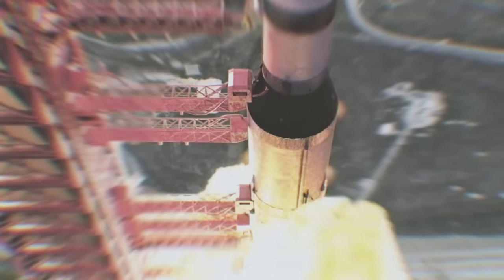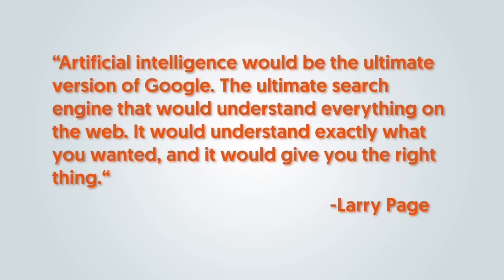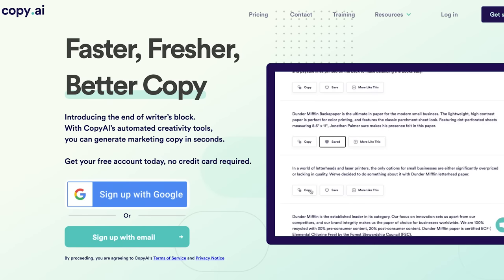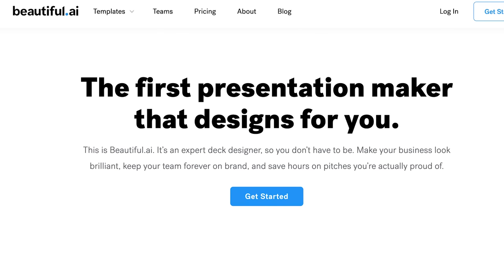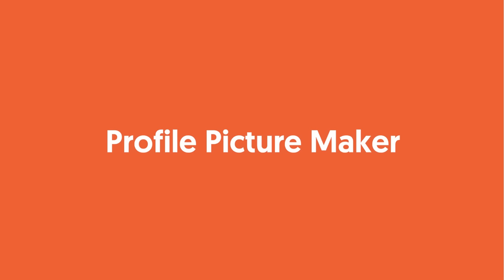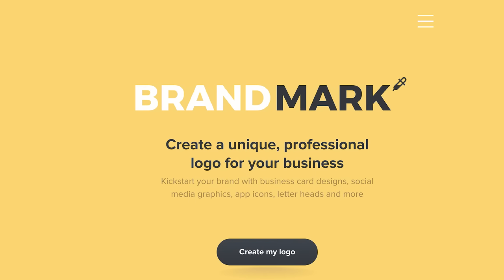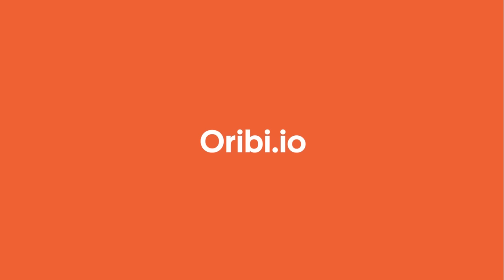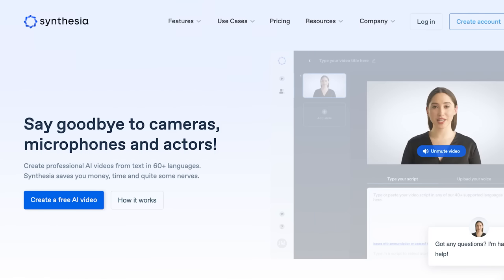7 A.I. Marketing Tools That Will BLOW YOUR MIND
Seven AI marketing tools that'll blow your mind. If you thought that only your grandchildren will see AI dominating areas that humans could, well, think again, because there's some really cool tools that you need to check out. Over the last few years, the development of AI has skyrocketed. Tasks that would take you hours to complete can now be done in minutes automatically.

In marketing, there are already quite a few things that you can do much faster. There's a quote by Larry Page, one of the founders of Google that says, "Artificial intelligence would be the ultimate version of Google. The ultimate search engine that would understand everything on the web. It would understand exactly what you wanted, and it would give you the right thing." The global artificial intelligent market size will grow from 93.53 billion in 2021 to 997 billion in 2028. That's almost a trillion dollars. That's pretty much 10x.

So how can you harness the power of these technologies in your marketing day-to-day? Well, AI can already do the things like designing custom logos, optimizing your paid ad campaigns, helping you write great content, and a lot of other interesting things. But most people aren't familiar with these technologies, and they still spend a lot of manual time doing the stuff that can already be automated. To be honest, up until now, I was also doing a lot of them manually, but over the last six months to a year, I've learned about a lot of these tools.

So let's dive right in. There's CopyAI. This AI tool generates tons of copy from just one basic summary text that you input. From product descriptions to paid ad copy, to even blog titles, it can help in several different areas of marketing activities.

Then there's Beautiful.ai. If you hate coming up with presentations because, hey, the design suck, it's messy, takes a lot of time, this tool is perfect for you. It uses AI to automatically enhance your designs accordingly so that your content looks beautiful. And it adjusts it based on your content. So you don't even need to worry about messing with the layouts.

Then you got Profile Picture Maker. This tool uses AI to remove the background from your photos and make amazing profile photos for you to use on social media or even company about pages, like those headshots that people show on the executive pages. The end result is pretty amazing, and best all, it's absolutely free.

Then you got Brandmark.io. Now, you don't even need a graphic designer to come up with a logo for your business. This tool uses AI to create logos automatically for you based on a set of preferences. It creates dozens and dozens of different variations that you can pick from and choose from. And if you like one of them and want to use on your business, you can purchase that logo right then and there.

Then you got Oribi.io. This tool is basically analytics on steroids. It will automatically track all the events on your website and come up with the suggestions of things that you could be doing to improve your performance. It'll look at things like your conversion funnels, traffic sources, identify the strengths, opportunities for improvements. It pretty much does a lot of stuff automatically for you.

Next, Synthesia.io. If you're camera shy and you don't like to talk in public, you may like this one. It generates video that looks almost identical to a human speaking, and it'll almost freak you out because it is pretty realistic.

Then you got Unscreen.com. This tool also allows you to remove the background from any video that you shoot. You know, people are just like, "Oh yeah, I can remove background images." I'm talking about video images. You don't even need a green screen or anything like that. It'll remove even the more complex backgrounds.